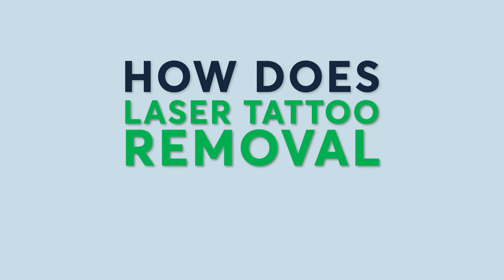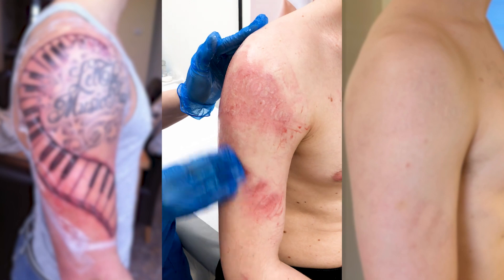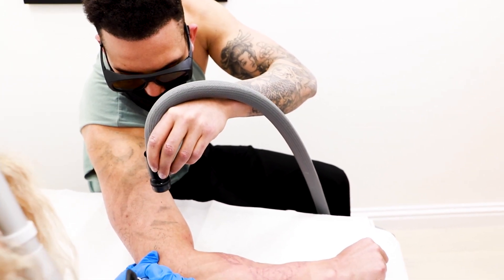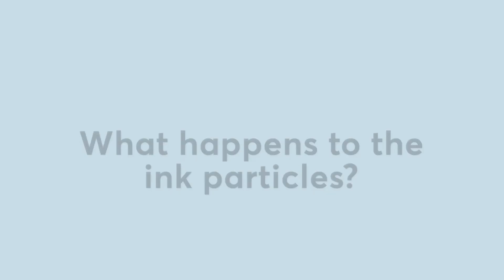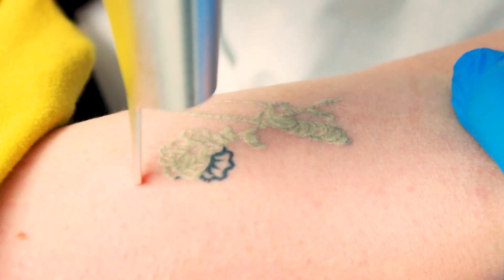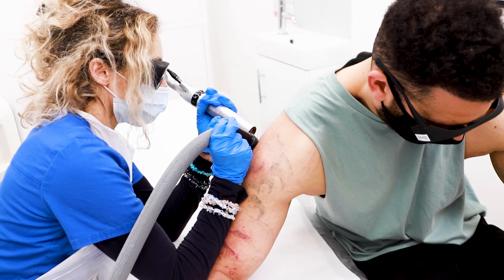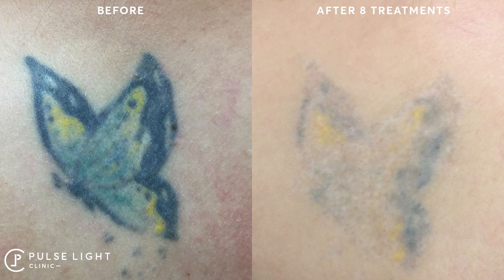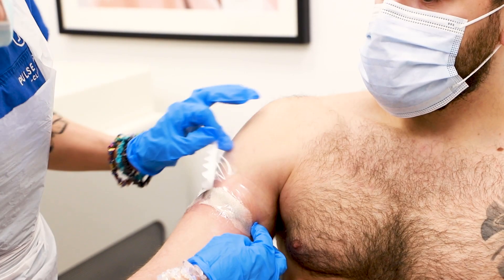How does laser tattoo removal work?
Laser Tattoo Removal works by directing the laser light into the ink. Today we explain to you the science behind laser tattoo removal,  how picosure laser and q switch laser tattoo removal works in different inks and skin types.

Pulse Light Clinic is the only clinic in London using PicoSure, PicoWay and Q-Switch lasers for tattoo removal.

To check our tattoo removal before and after gallery and book a FREE consultation